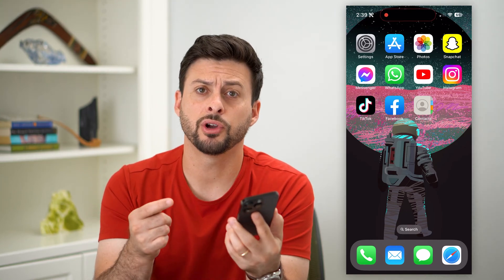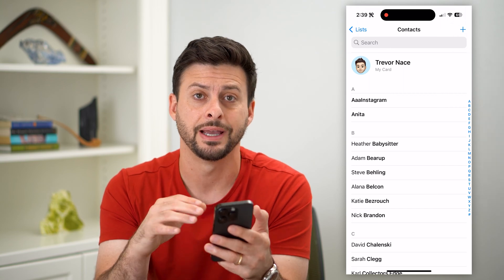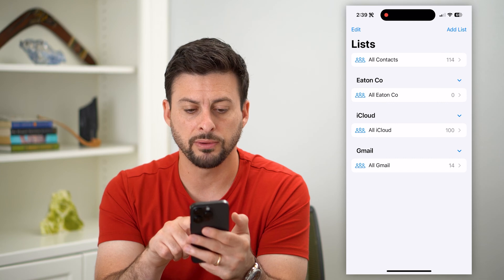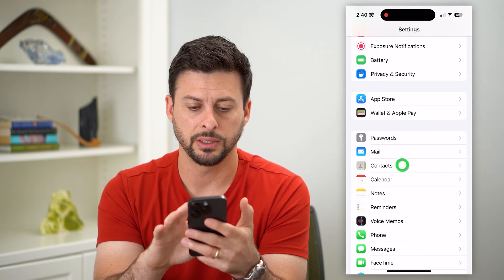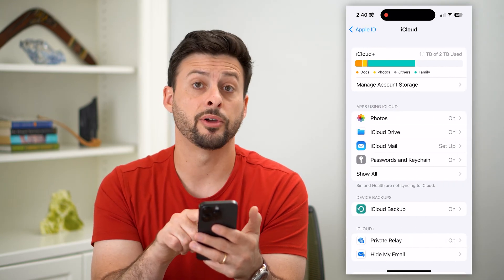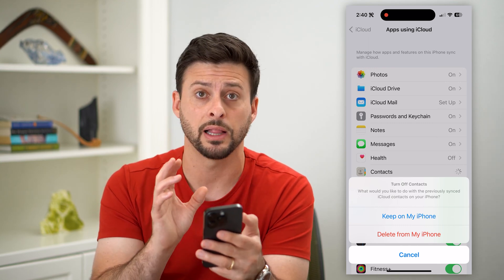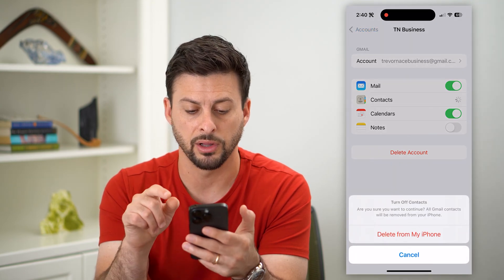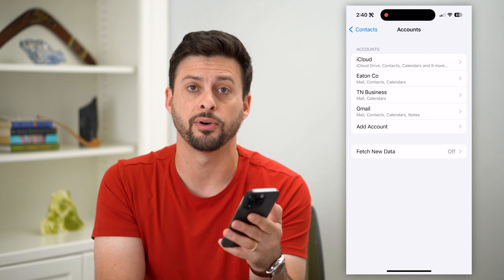How To Delete ALL Contacts On iPhone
Let's permanently deleted every contact on your iPhone if you want to remove them all at once.